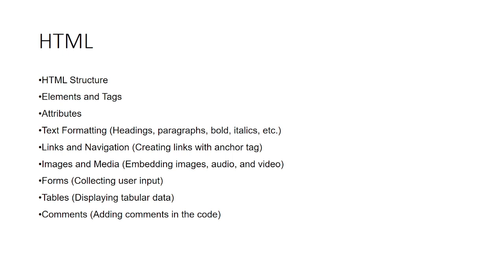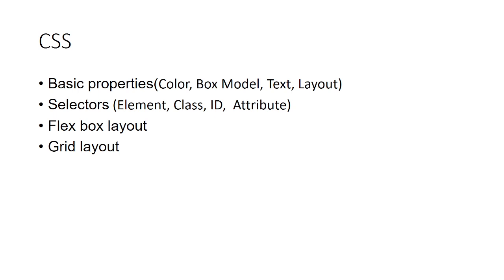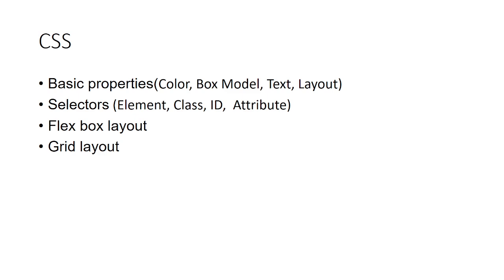Essential to be learnt before starting react